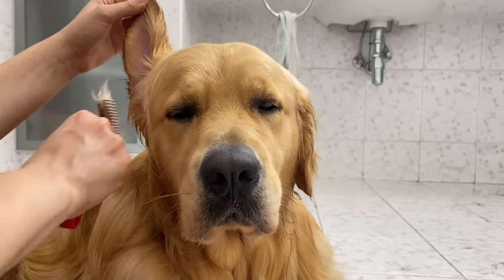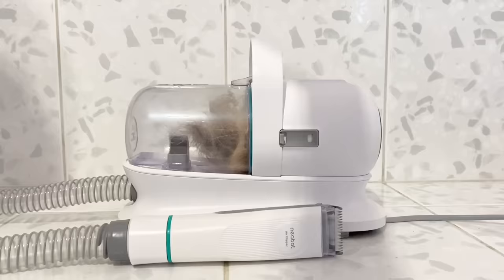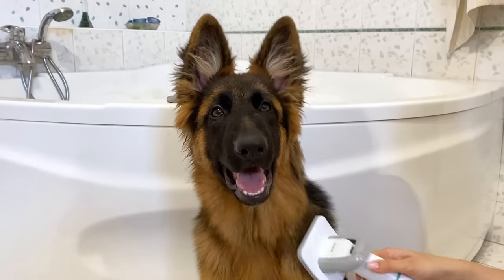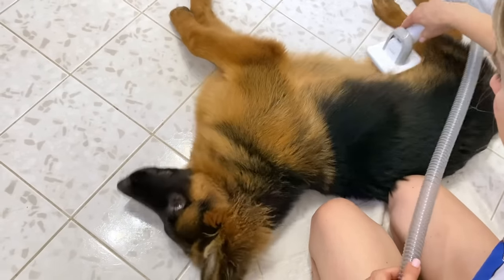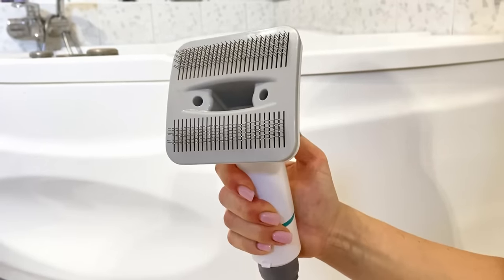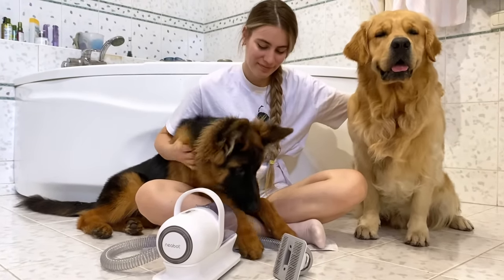My Dogs Take a Bath Together for the First Time!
My Dogs Take Bath Together for the First Time!

My boys were looking a bit messy lately, so it was clearly time for a BIG BATH!

What’s the secret of a shiny and beautiful dog coat you might ask? The answer is simple, a well balanced diet and a good dog grooming routine at home.

Trust me, it’s not as complicated as it might sound. Especially if you have such a helper as Neabot P1 Pro grooming kit. This kit is all you possibly need to give your doggy a “Spaw Day” at home.

Leo's Favorite Products!